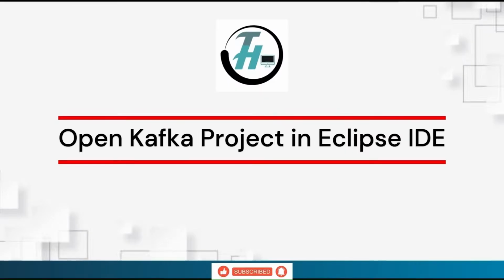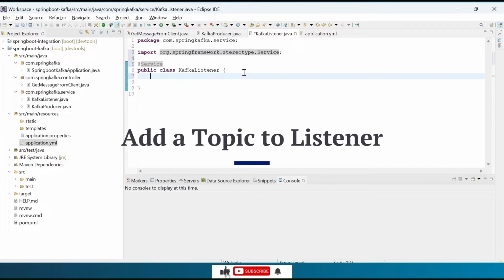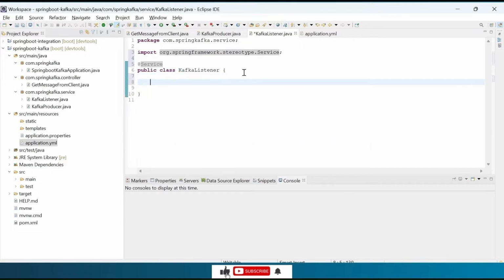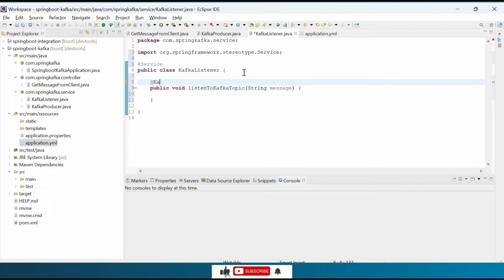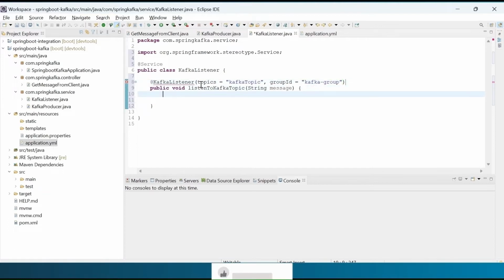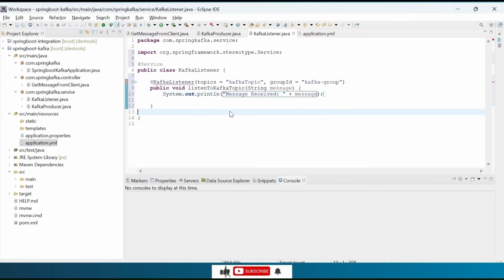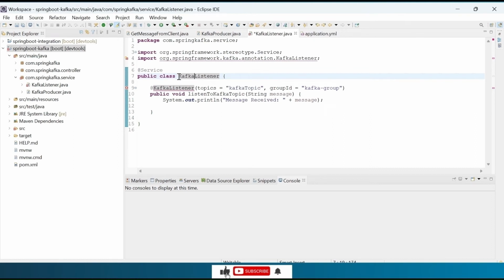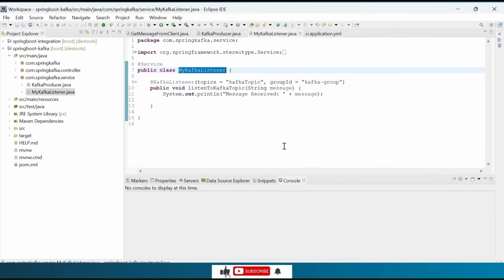Kafka Consumer : Listener → Message Flow Explained (Offsets, Poll, Commit)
An Apache Kafka Consumer is a client application that subscribes to (reads and processes) events.

In this video, I will be discussing about, how to create a Listener or a Consumer for the Kafka application.

Tags -
kafka,
kafka tutorial,
kafka consumer,
apache kafka,
consumer,
listener